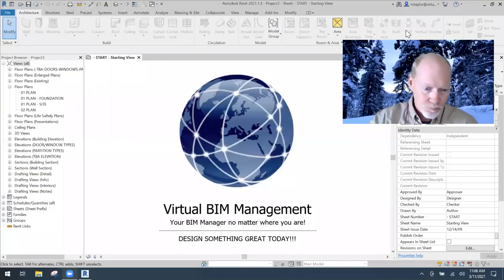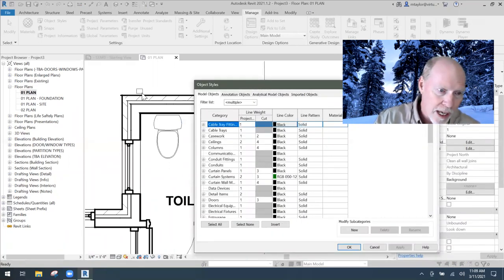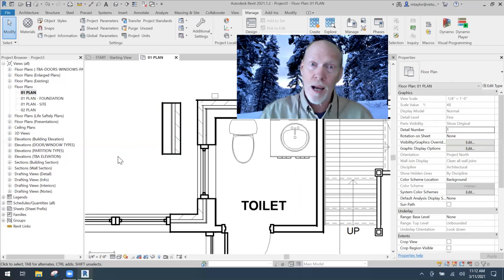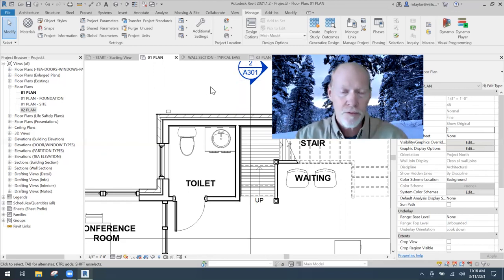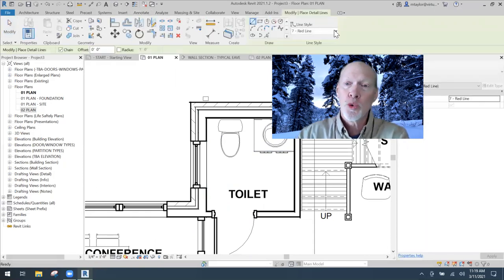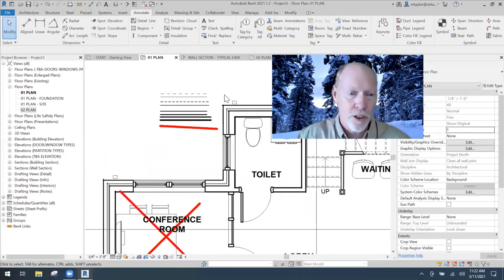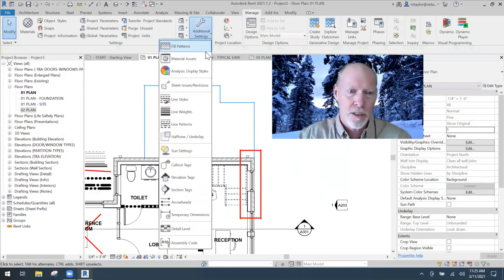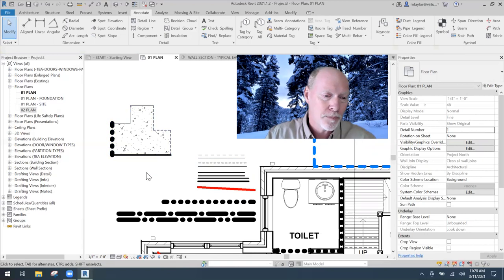LINEWEIGHTS AND LINETYPES: How they work in Revit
This Revit Tip will show you how Lineweights are set up in Revit and also how to assign them to a new Linetype. The Linetypes that come stock in Revit are very simplified, but you can make more, and name them appropriately so  that they make sense.. and are easier to use.